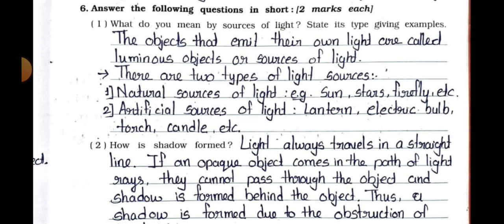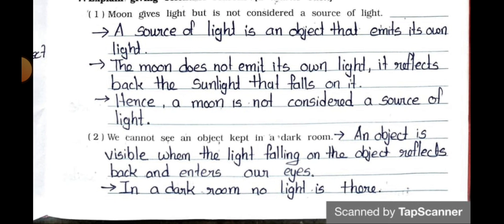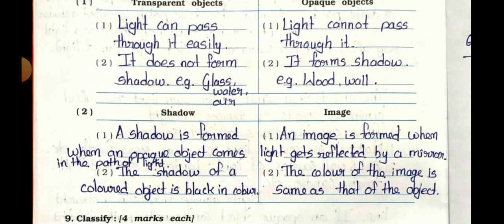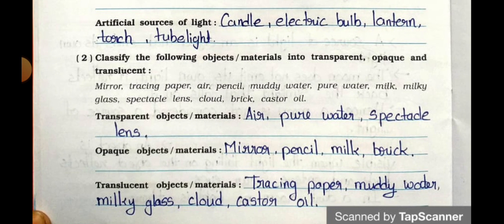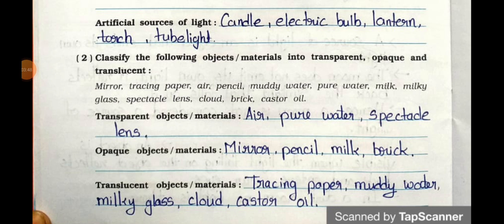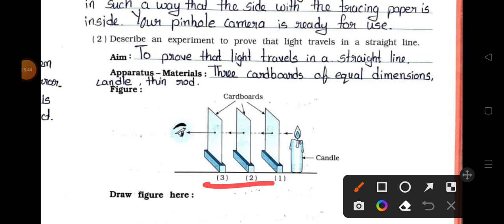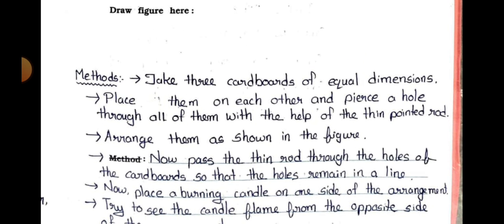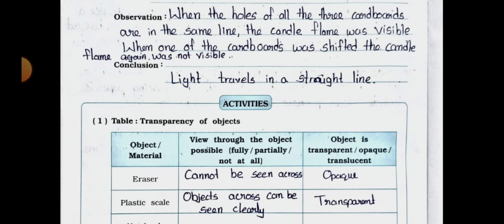STD :6th || Science || Chapter 11 || Light Shadow and Reflection|| Part 2 || Workbook